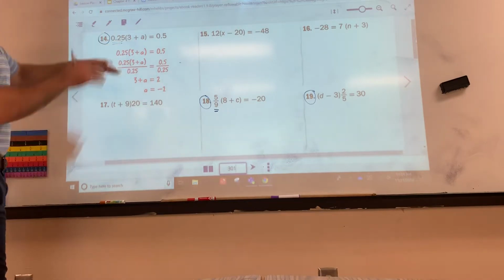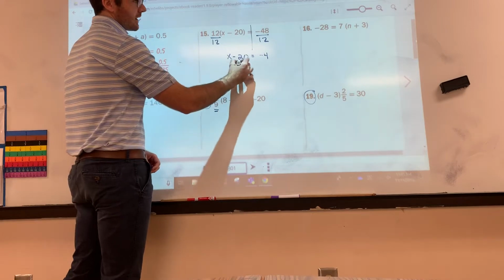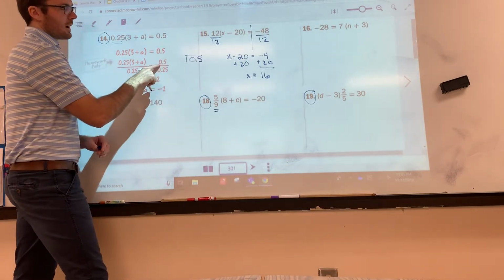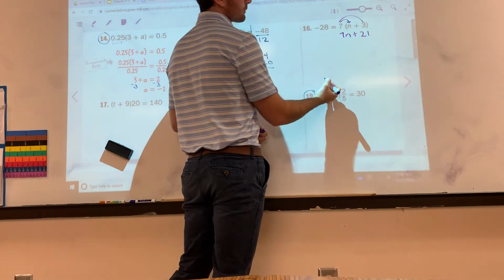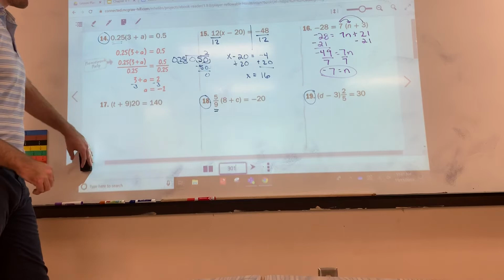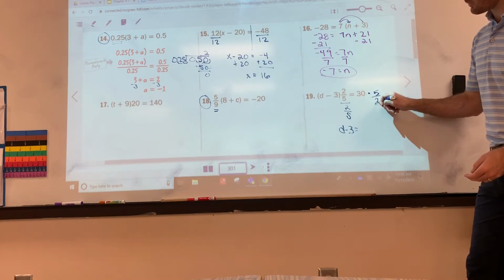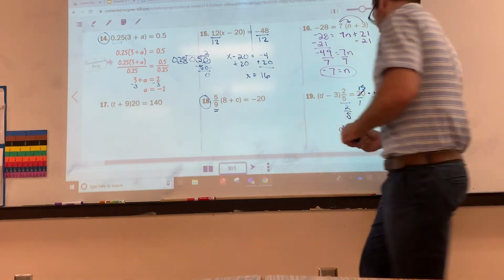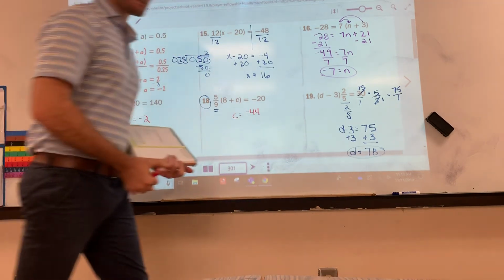Two-step equations with decimals and fractions p301